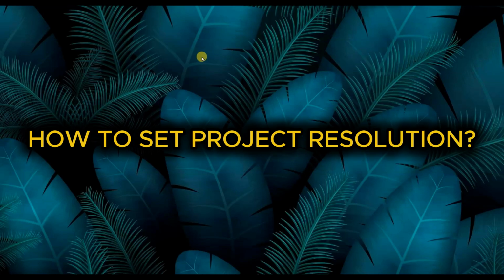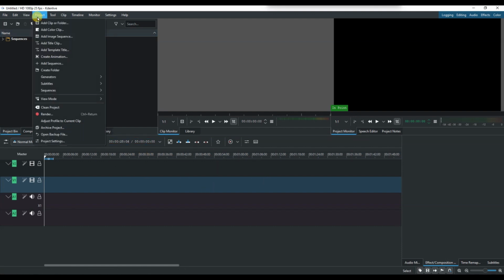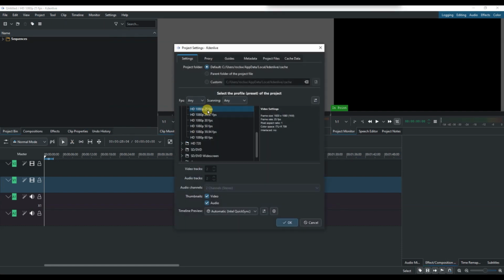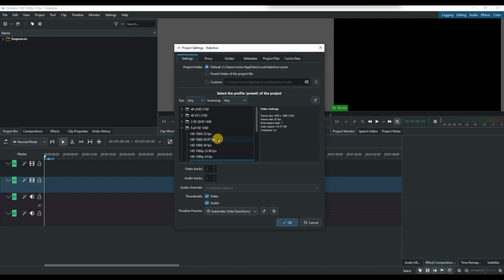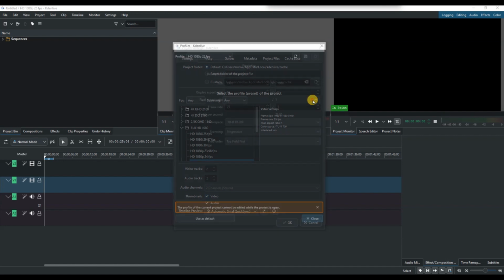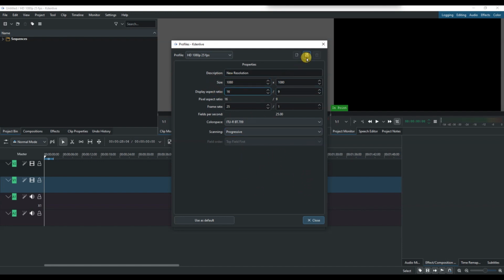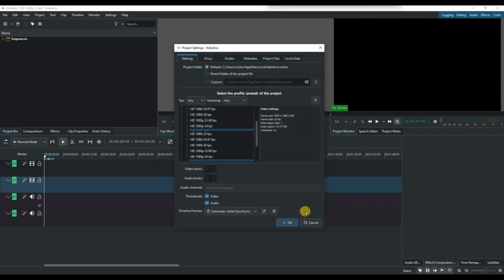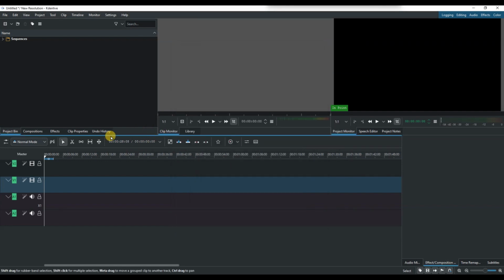How to Set Project resolution in Kdenlive 2025?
Want to learn how to set the perfect project resolution in Kdenlive? In this step-by-step tutorial, we’ll show you how to adjust your project’s resolution and frame rate easily. Whether you’re editing HD 1080p, 4K UHD, or creating a custom resolution, this guide covers everything you need to know to get started with your video editing project in Kdenlive. We’ll walk you through selecting presets, managing profiles, and applying custom settings so you can work with the ideal video quality from the start. If you’re new to Kdenlive or want to improve your editing workflow, this video is perfect for you.

Have questions or suggestions? Drop them in the comments, and we’ll be happy to help!